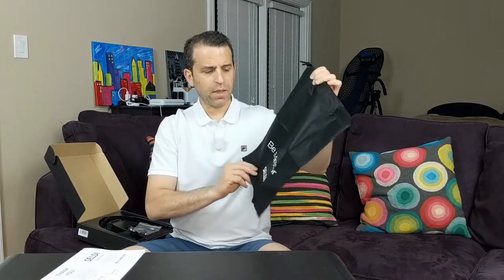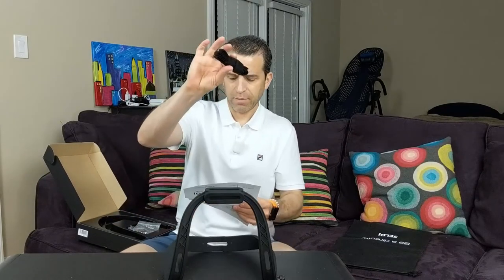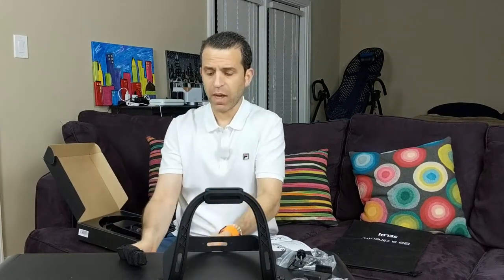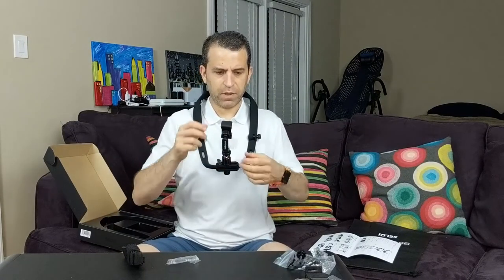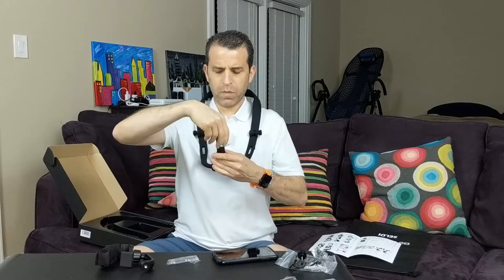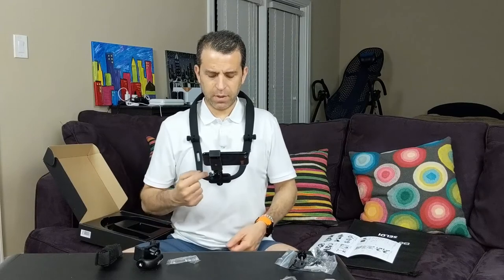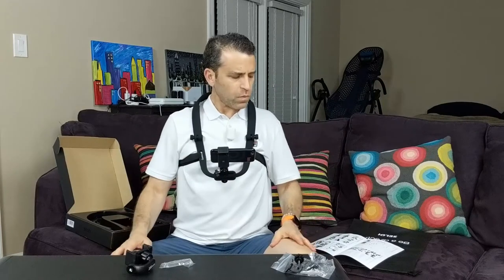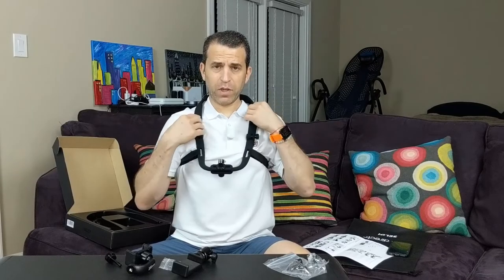SELDI 7 in 1 Wearable Video Rig Has Arrived - Kickstarter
Other phone mount I use

SELDI is a wearable video rig with all the essential functions for recording videos with any smartphone or action camera.